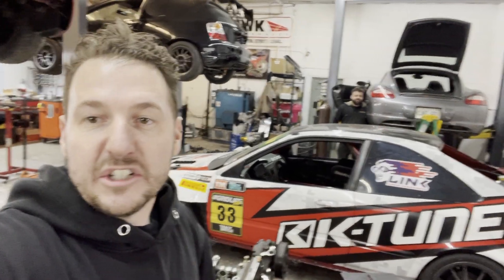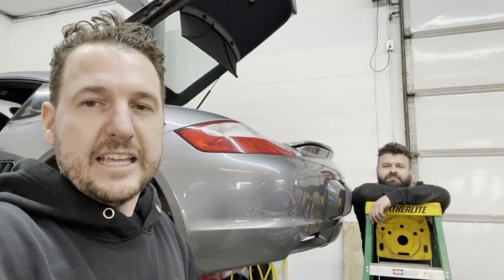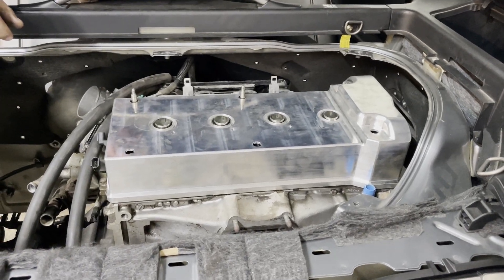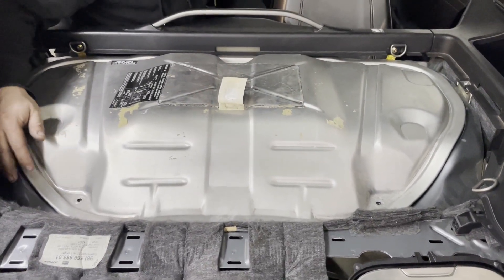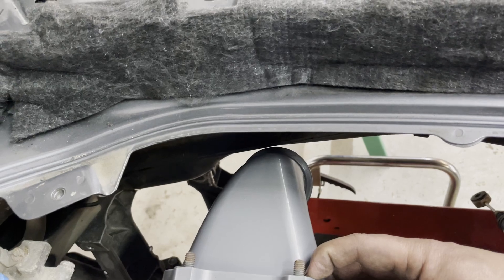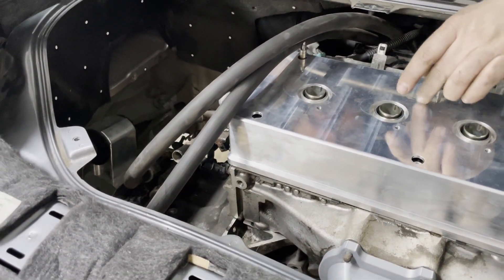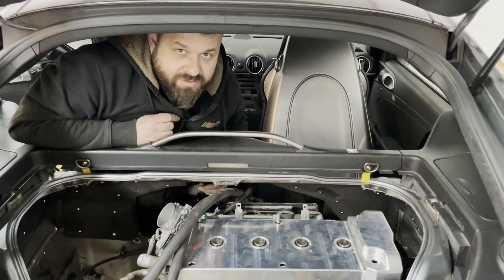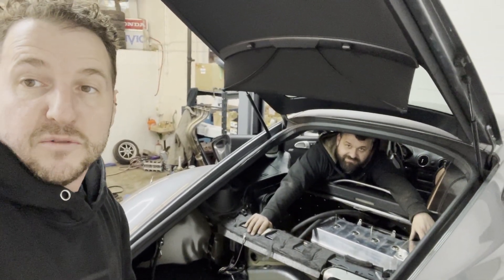3D Scanning the K24 Cayman project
2006 Porsche Cayman S 987
Honda K Series Engine Swap
9th Gen Honda Civic Si K24Z7